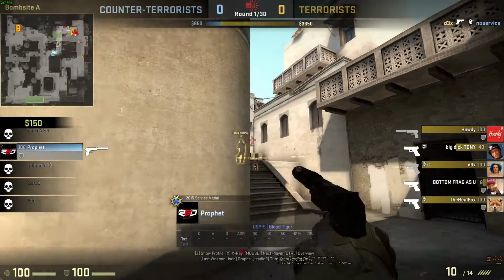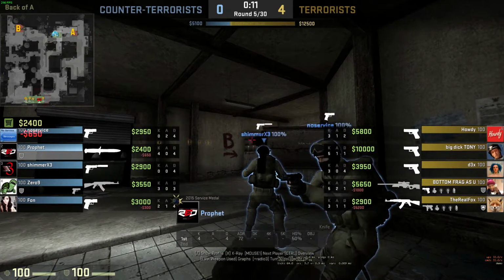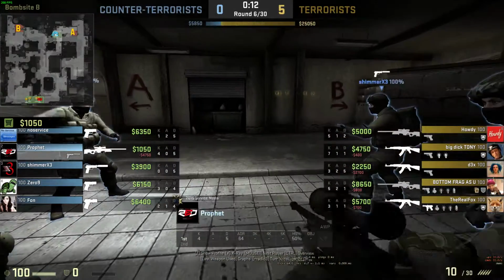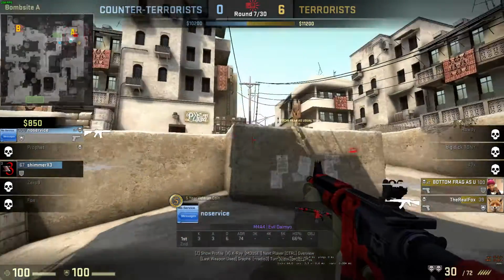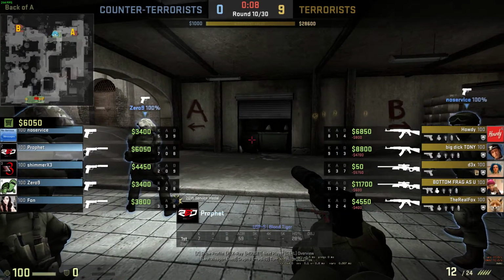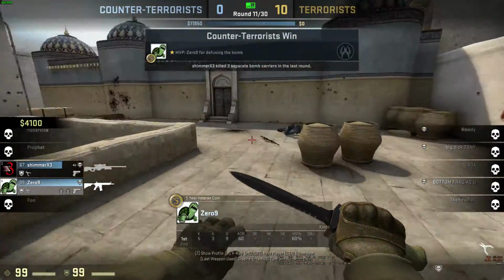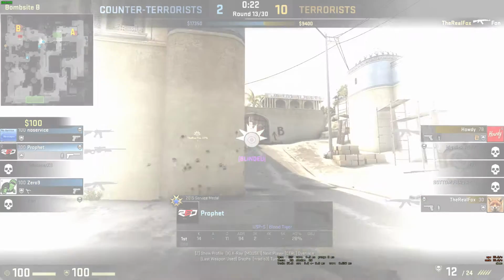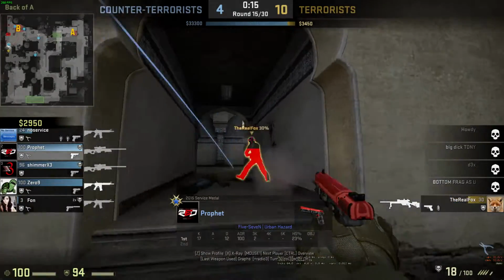Inside the mind of a Global Elite Come Back Game Explained! Part 1 Dust2 CS:GO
We come back from being down 10-0 to winning!